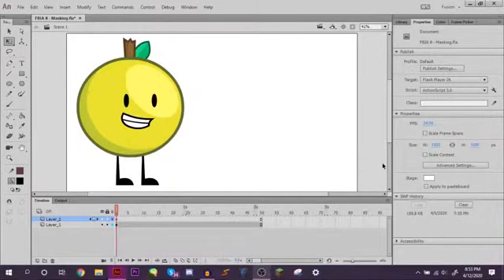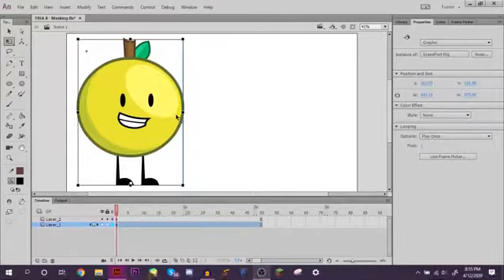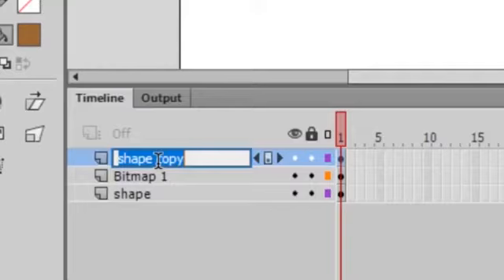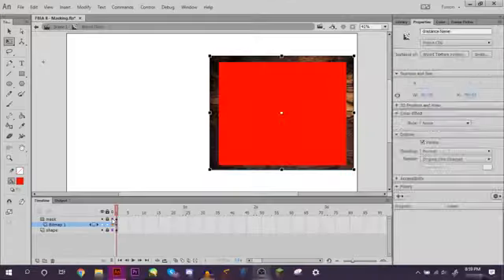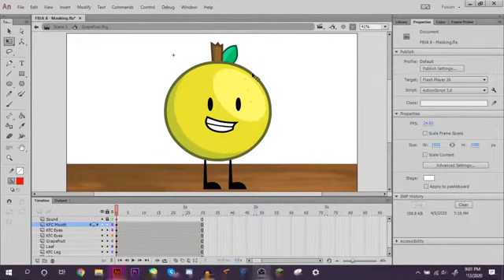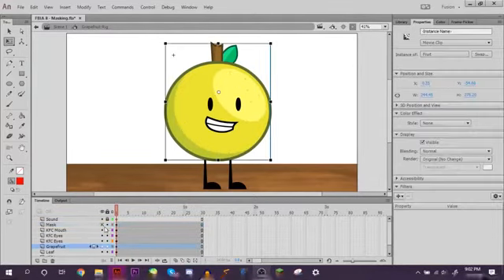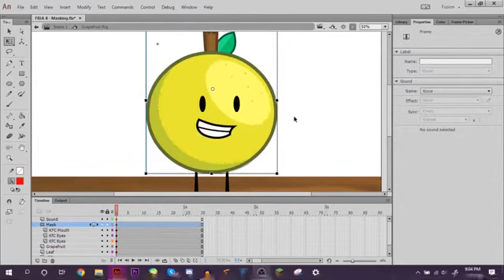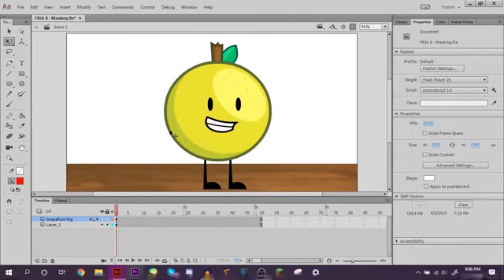FBIA 8:Masking (Reupload)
By fusionanimations

Noticed it was unlisted so I Reuploaded it for your viewing pleasure